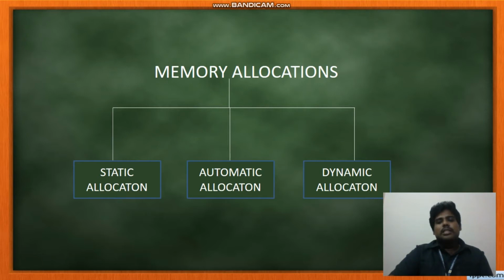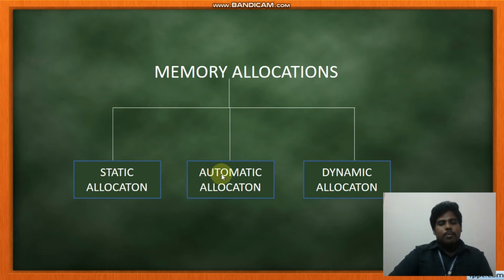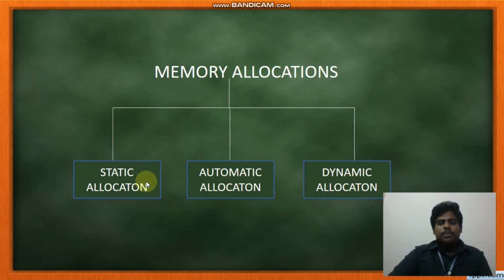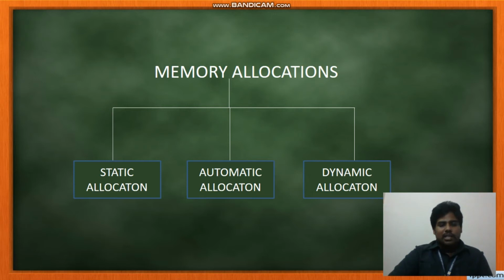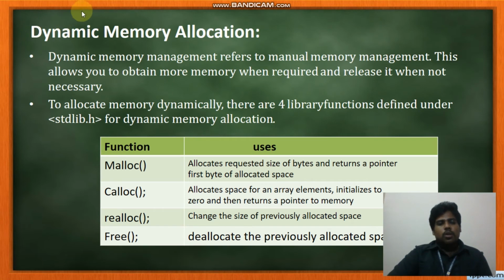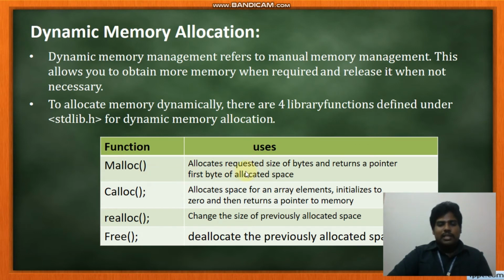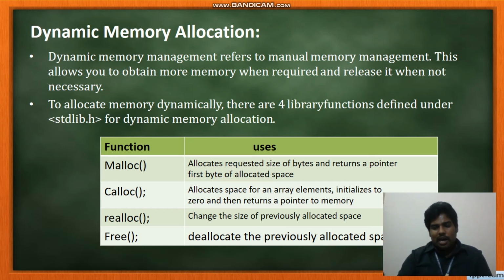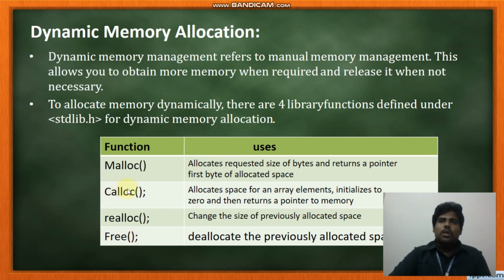UNIT 4 TOPIC 9 MEMORY ALLOCATION IN C